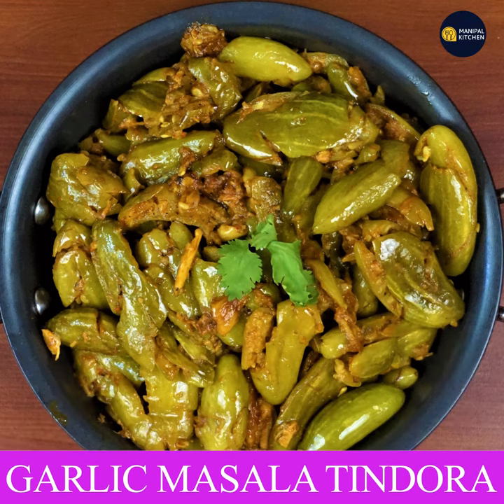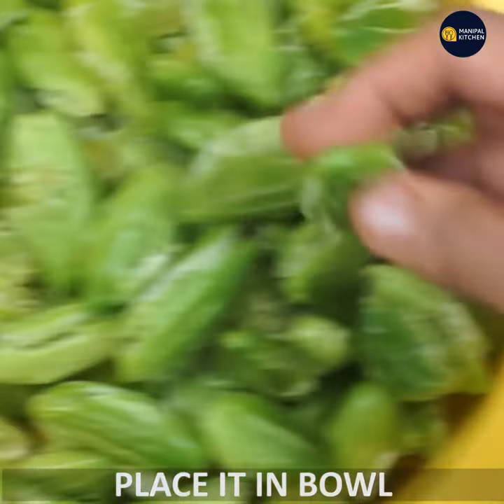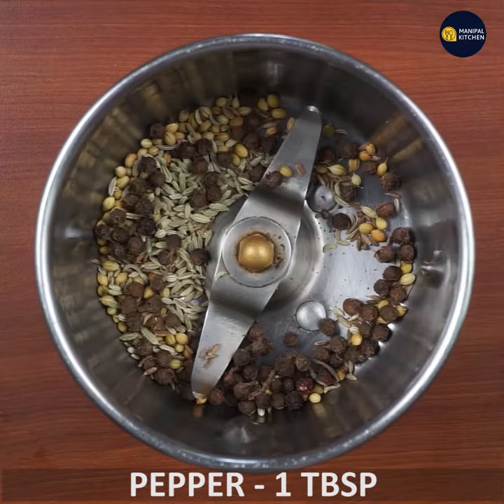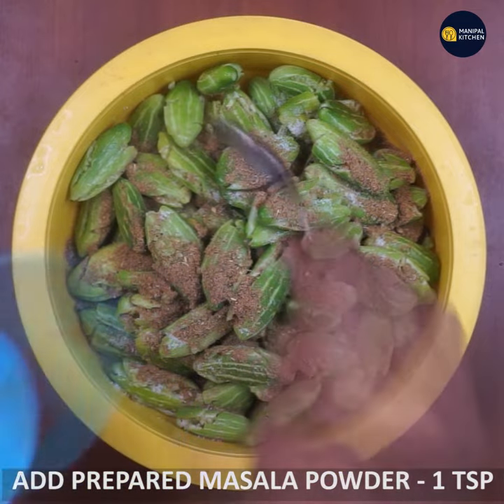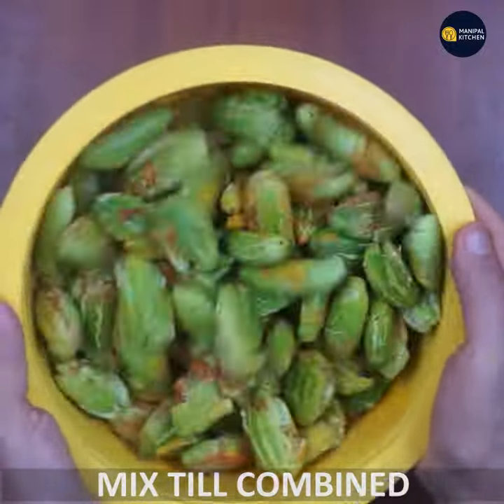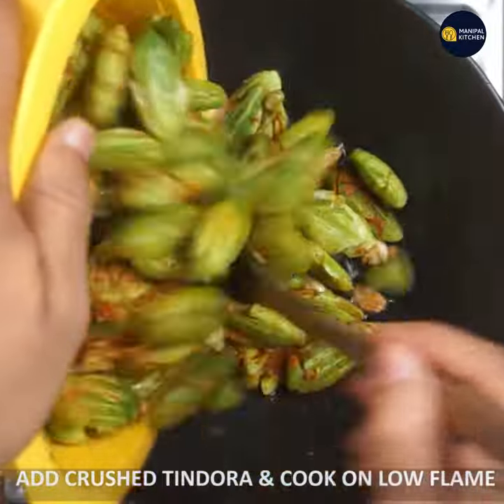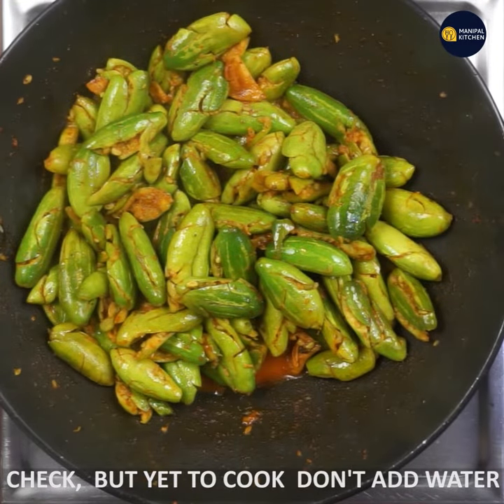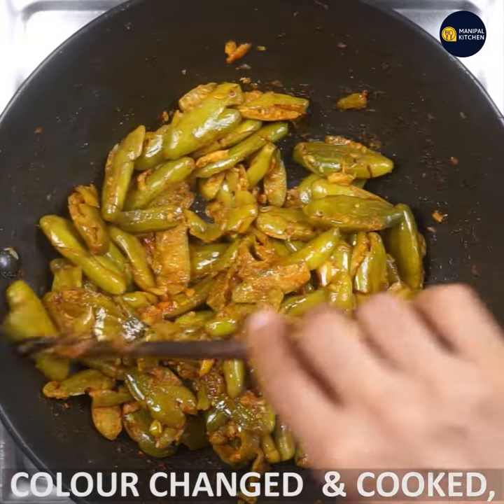Garlic Masala Tindora|ತೊಂಡೆಕಾಯಿ ಬೆಳ್ಳುಳ್ಳಿ ಪಲ್ಯ ವಿಶಿಷ್ಟ ಮಸಾಲೆ ಪೌಡರ್ ನಿಂದ|Manipal Kitchen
Garlic Masala Tindora|ತೊಂಡೆಕಾಯಿ ಬೆಳ್ಳುಳ್ಳಿ ಪಲ್ಯ ವಿಶಿಷ್ಟ ಮಸಾಲೆ ಪೌಡರ್ ನಿಂದ|Manipal Kitchen | English Sub-Titles
Tindora is grown in the kitchen garden of many house hold.  It is grown in 8 months of a year except for 4 months during the onset and of set of  monsoon period.  It is good from the health point if grown in kitchen as we do not use any chemical fertilisers etc.  I have used my home grown Tindora for the curry.  Here goes the recipe:
 1. Coriander seeds - 1/2 tsp
2. Cumin seeds - 1/2 tsp
3. Fennel seeds - 1/2 tsp
4. Pepper - 1 tbsp
INGREDIENTS OF SEASONING & OTHERS:
1. Cooking oil - 2 tbsp
2. Garlic crushed - 20-25
3. Crushed Tindora - 2-3 cups
4. Salt -as needed
5. Chili powder - 1 tsp
6. Masala powder prepared - 1 tsp
7. Turmeric powder - 3/4 tsp
Procedure: wash and just crush Tindora veggie in mortar and pestle.  Apply salt, chili powder, masala powder, turmeric powder, chili powder and mix well , so that it is coated well all over.  Place a wide pan with 2 tsp cooking oil in it on medium flame.  On heating, add crushed garlic pods and fry till light brown and crispy.  Add the masala coated crushed Tindora to it and put it on low flame to cover and cook.  Keep checking and after another 5 minutes it will be done.  Please do not even sprinkle water as the dish will turn soggy. The dish is ready to serve now.  Yum Yum!!